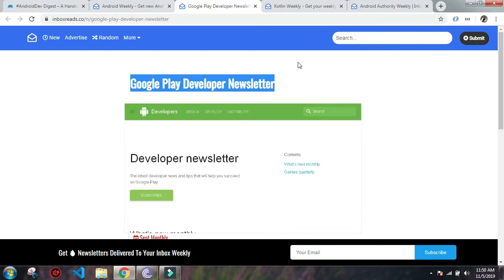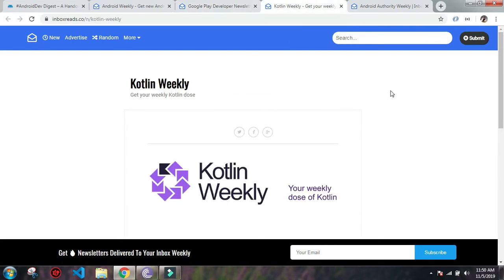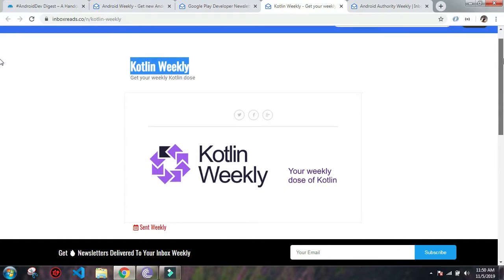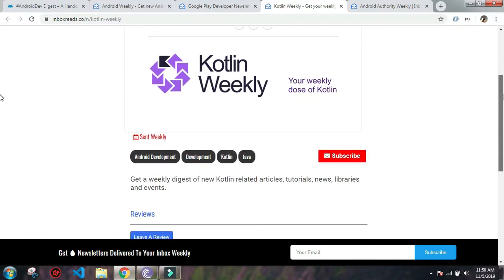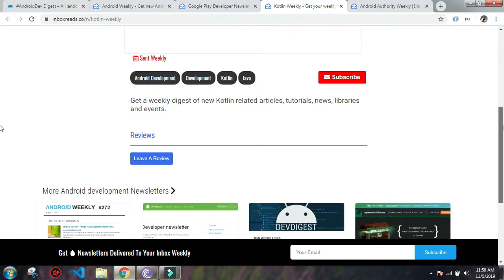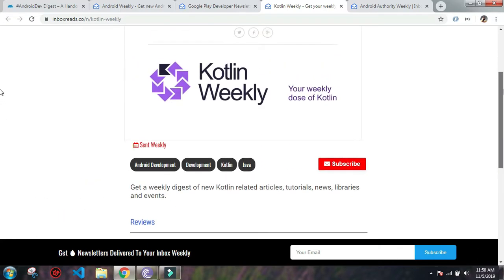5 Newsletters Every Android Dev Should Subscribe To | Android Development | App Developmen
Head First Android Development: A Brain-Friendly Guide :

Android: Android Programming And Android App Development For Beginners